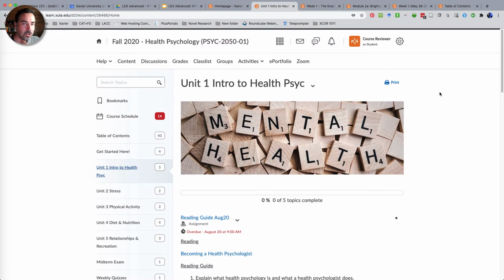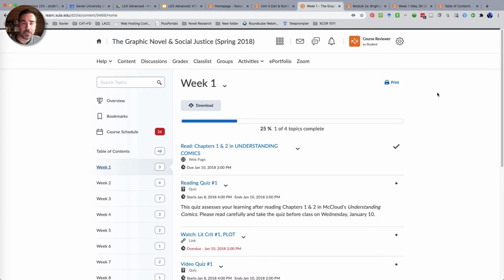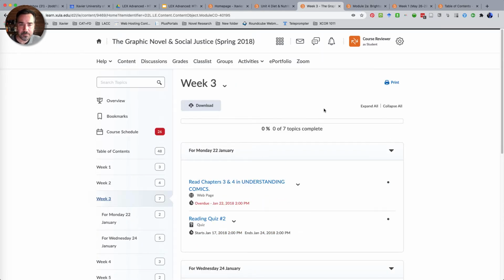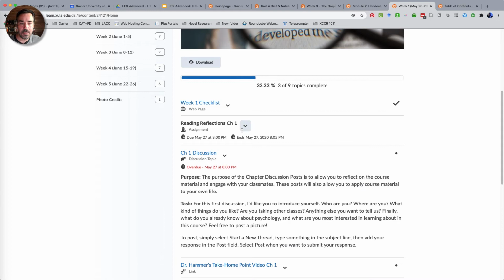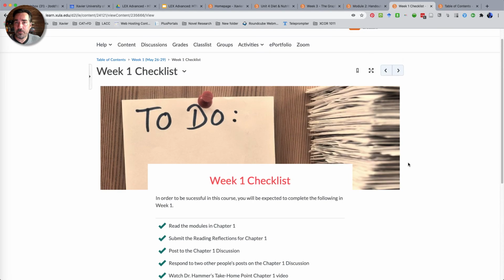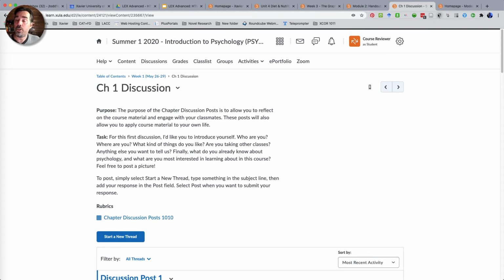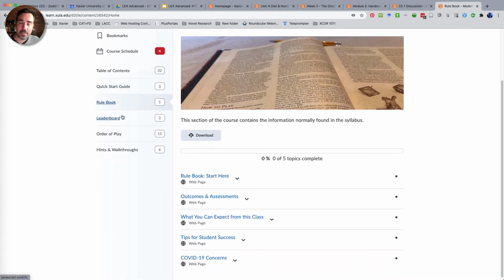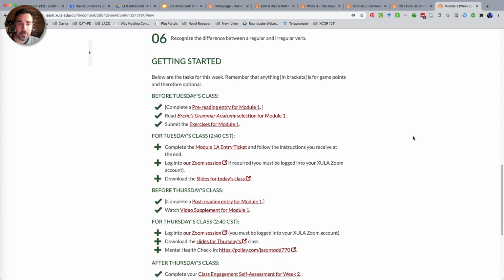HTML Templates: A Primer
This video shows faculty how HTML Templates can be used in Brightspace to better organize content and present it in a more visually appealing manner.